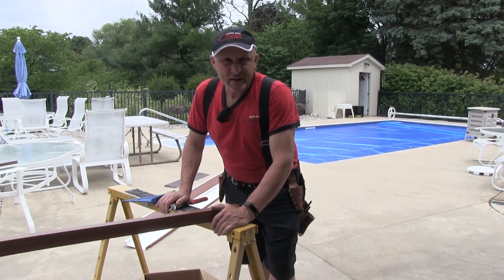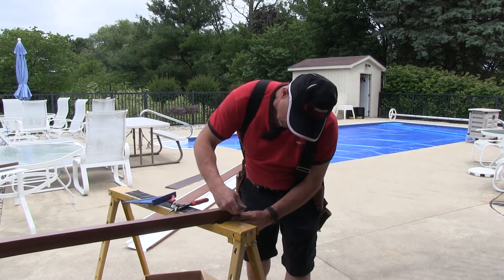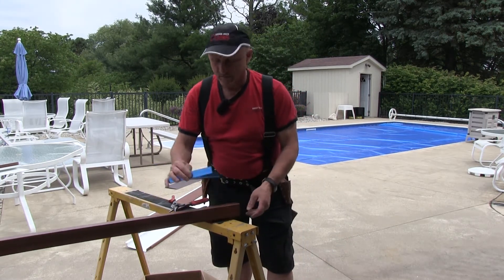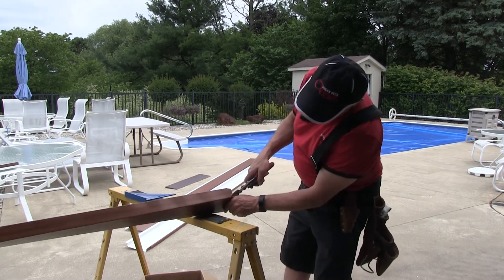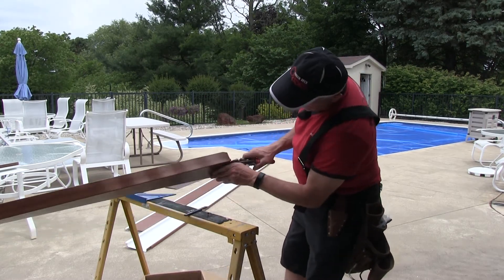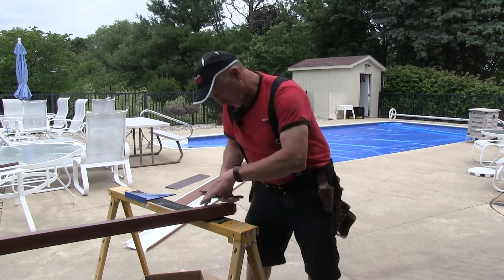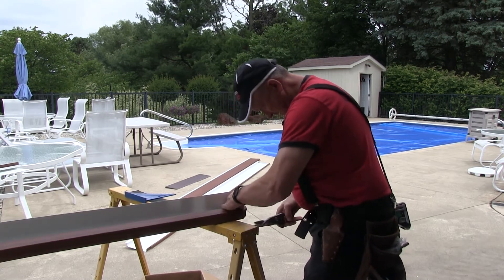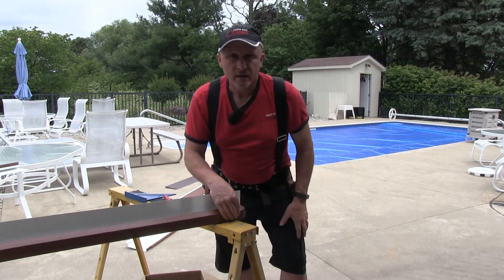20 Adjoining and Installing G Channel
Learn how to adjoin and install the G-Channel for the Under Deck Oasis system.